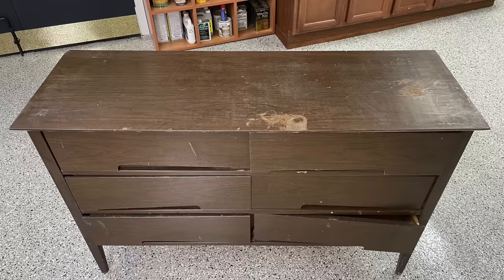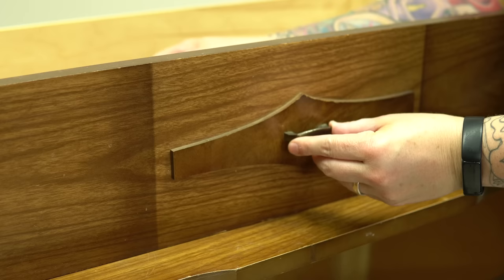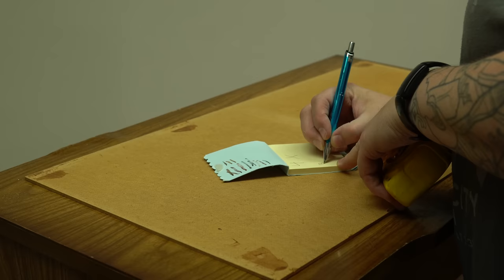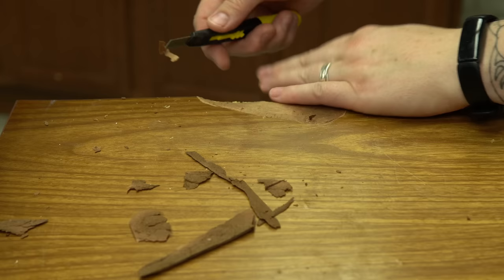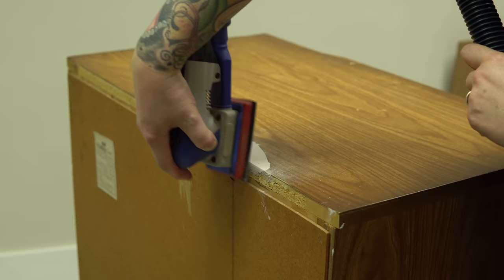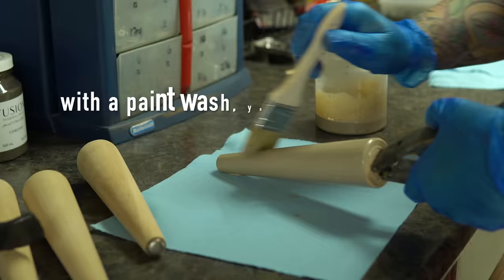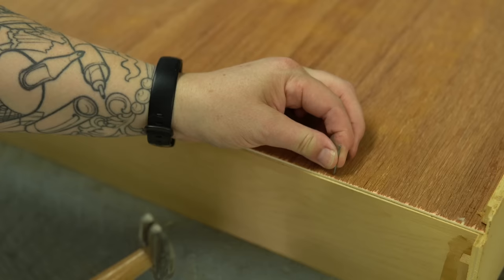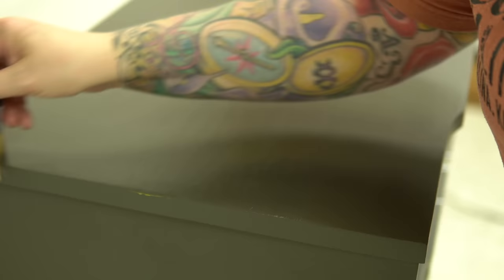MARKERS ON FURNITURE?? Adding a design to a painted laminate dresser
In this video, I'm taking a cheap, beat up laminate dresser from the 60s and using paint and markers, turning it into a (subjective, lol) work of art.

These laminate pieces are EVERYWHERE and they are the perfect canvas to unleash creativity on. I'd never used POSCA paint pens prior to this, but I thought this was the perfect opportunity to try them in a somewhat obscure way.

💡Howard Feed N Wax
(Canadian Link)
(US Link)

(Canadian Link)
(US Link)

💡Zibra Palm Pro Brush
(Canadian Link)
(US Link)

💡Mini Ratcheting Screwdriver
(Canadian Link)
(US Link)

💡Respirator
Canadian Link)
(US Link)

💡Zinsser Odor Killing Primer Spray
 (Couldn’t find Canadian Link- try Home Depot or Kent)
(US Link)

💡Vinyl gloves
(Canadian Link)
(US Link)

💡Scotchbrite Scour pads
(Canadian Link)
(US Link)

💡POSCA gold paint pens
(Canadian Link)
(US Link)

💡POSCA white paint pens
(Canadian Link)
(US Link)